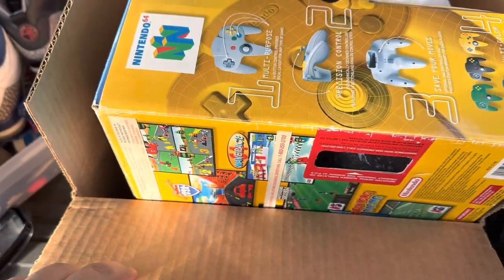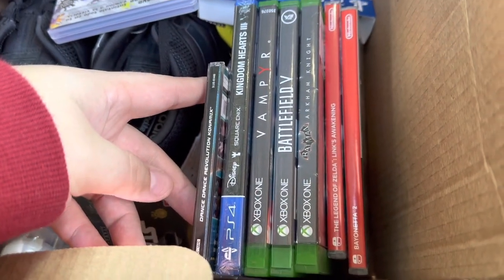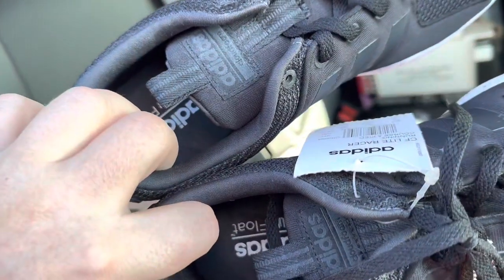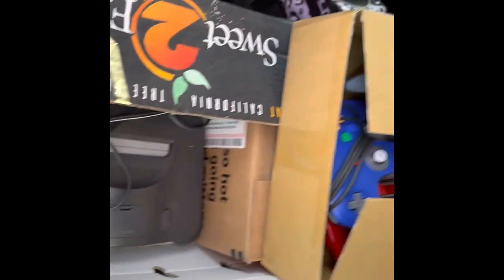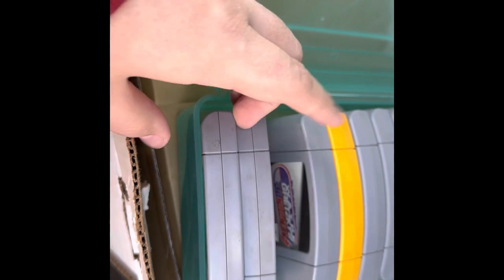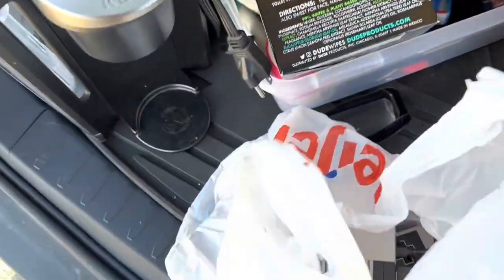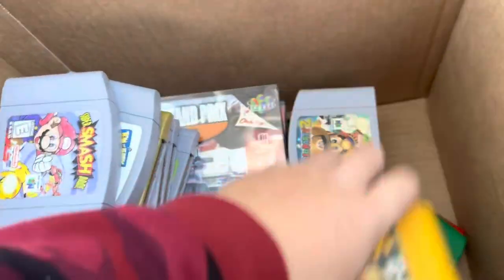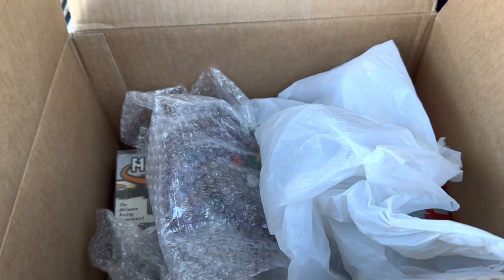Video game hunting! Nintendo 64 hits again!